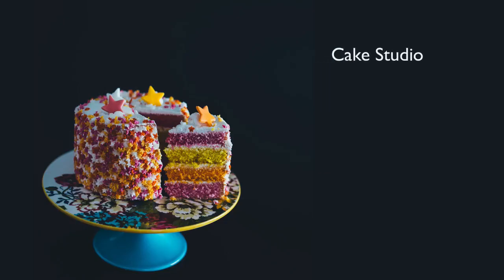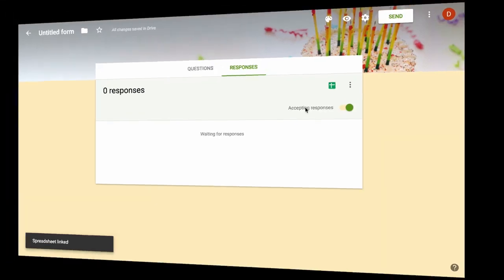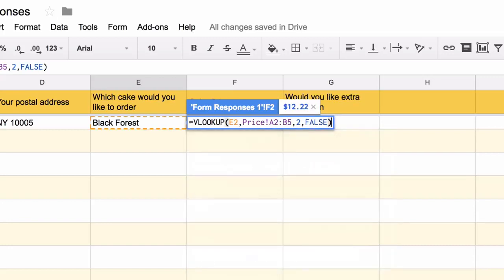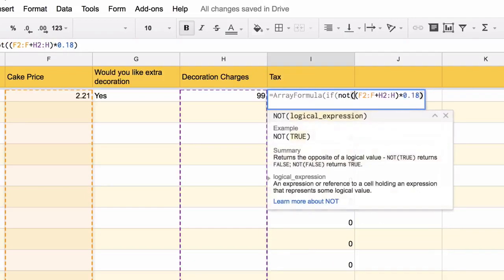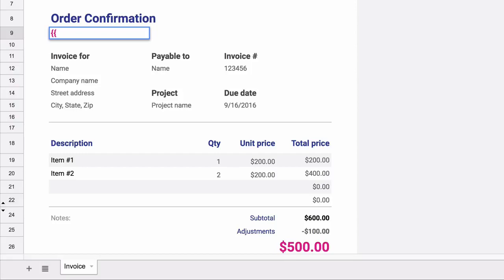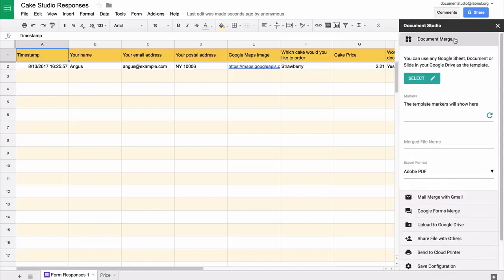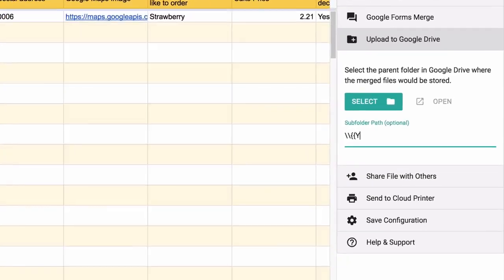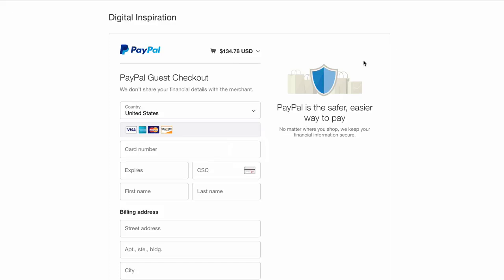Automate Document Workflow with google fform Google Docs, Gmail, Google Forms, and Sheets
Automate Document Workflow with google form Google Docs, Gmail, Google Forms,  and Sheets